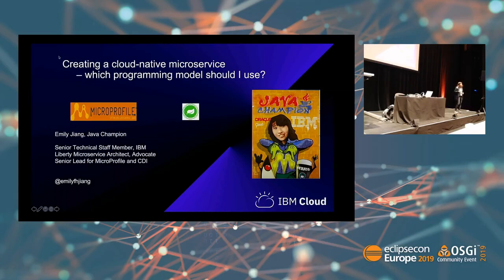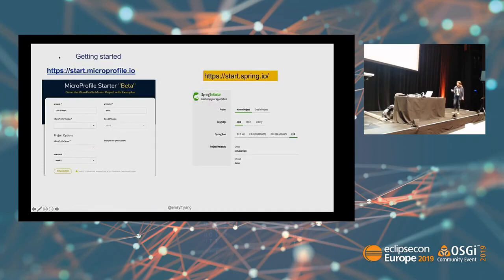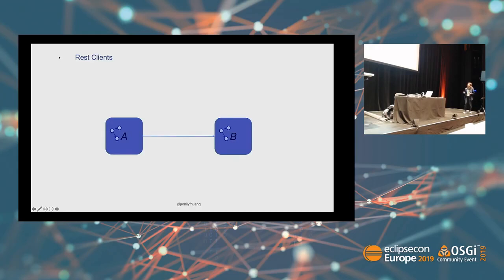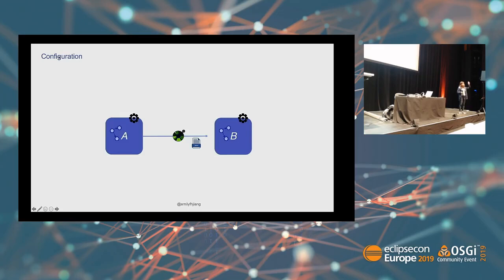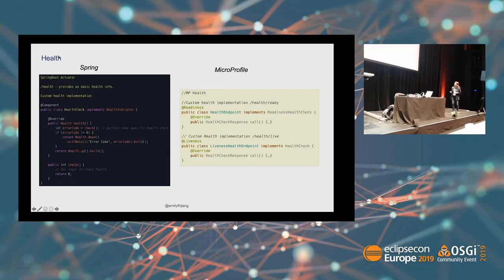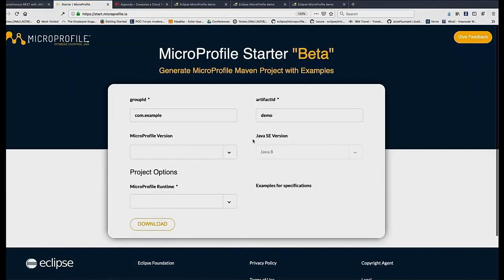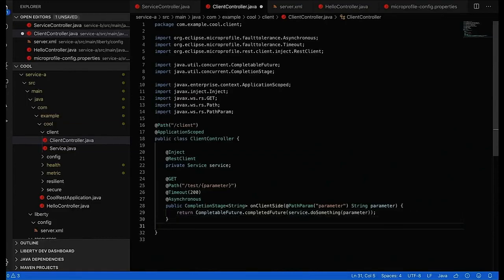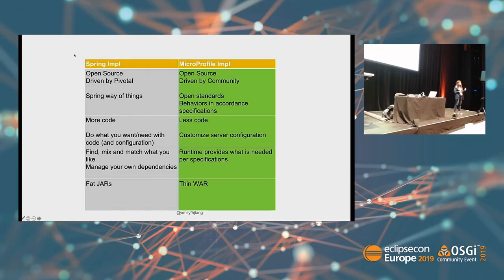Creating a cloud-native microservice – which programming mode should I use? | ECE 2019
Creating cloud-native microservices is common, but which programming model to choose from.

At the moment, MicroProfile and Spring are two popular programming models for developing microservices. What are the differences or commonalities between them?

This session is to focus on comparing the two programming model side by side. If you are Spring developer, after this session, you should be able to grasp MicroProfile very quickly and vice versa.

This session also contains a quick demo of developing a Spring microservice and MicroProfile microservice and then deploy them onto Open Liberty.

Speaker:
Emily Jiang